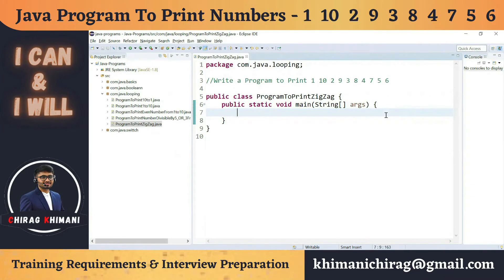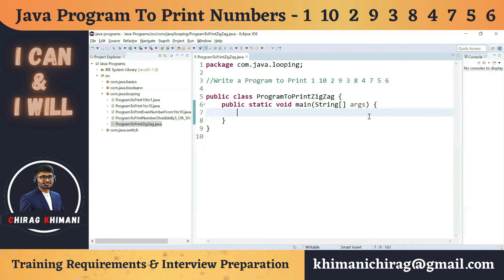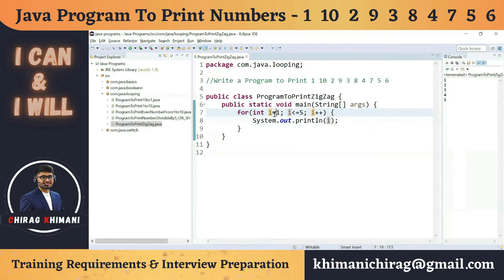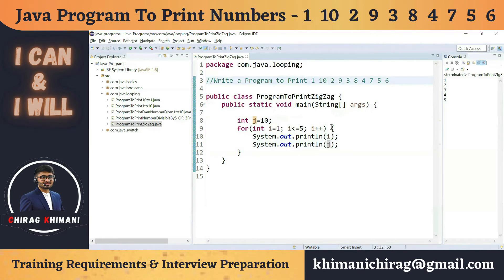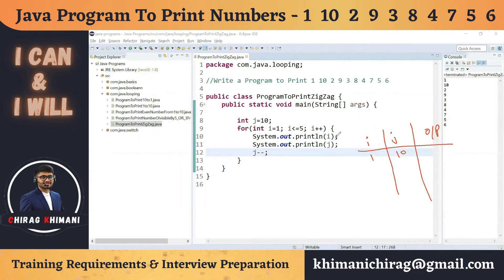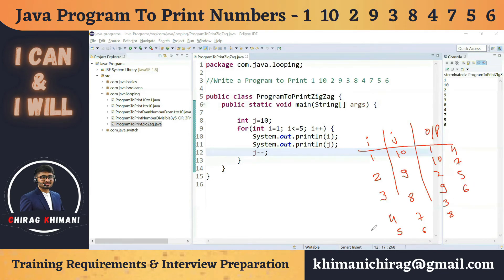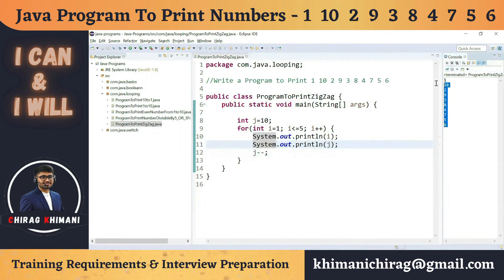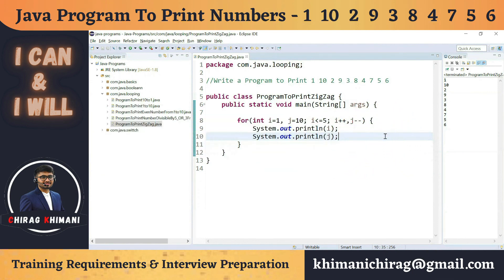15 | Java Program To Print Numbers 1 10 2 9 3 8 4 7 5 6 | Java For Loop